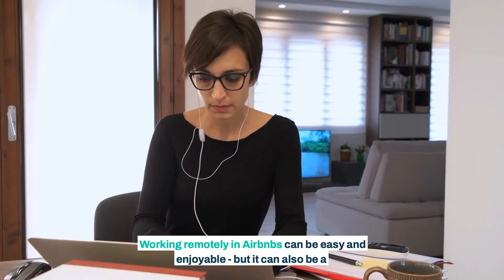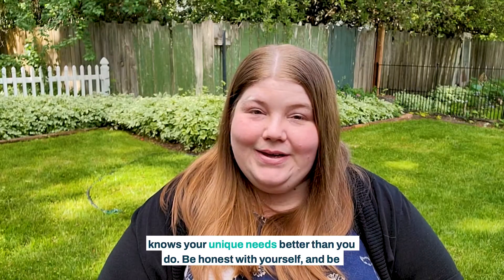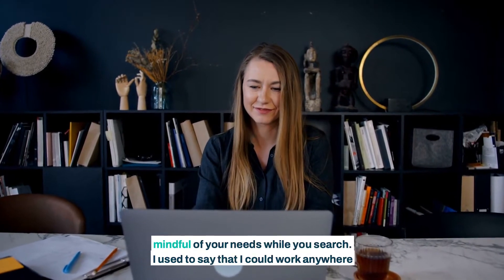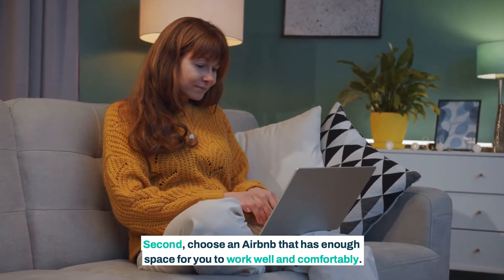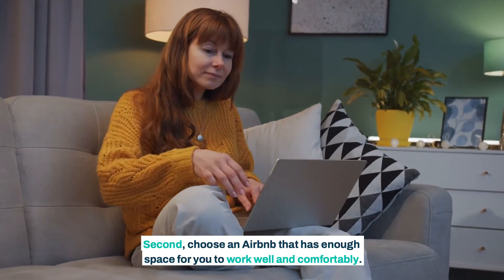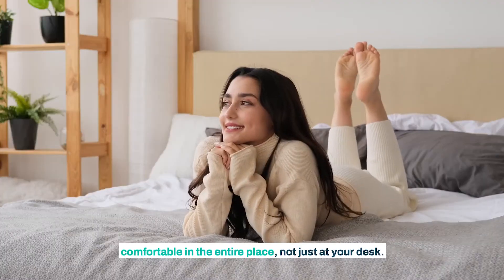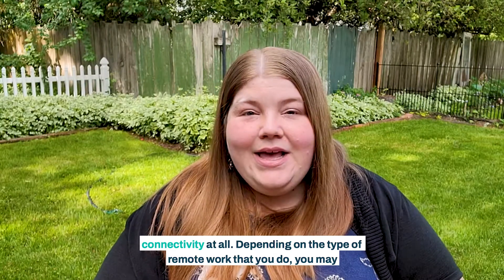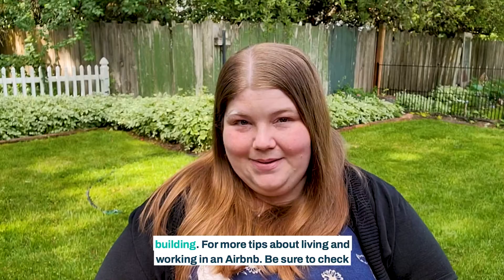3 Critical Mistakes to Avoid When Working Remotely in an Airbnb!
There are 3 things you must do before working remotely in an Airbnb! If you've never tried to live and work in an Airbnb long term, then you need to learn from my mistakes! You can't afford to miss this video.

--Chapters--

These are the 3 things you must do before working remotely in an Airbnb:

00:00 Intro
00:18 Step 1 - Make a list of your actual needs.
01:39 Step 2 - Consider the entire space
02:13 Step 3 - Test the Internet Connection